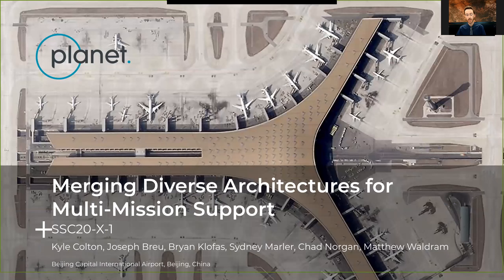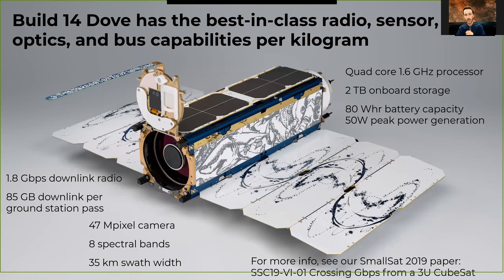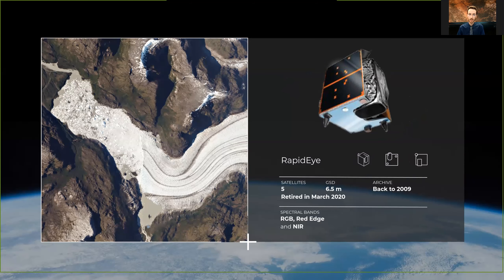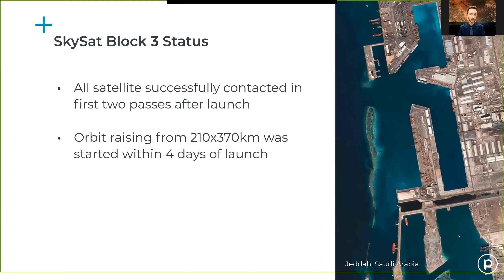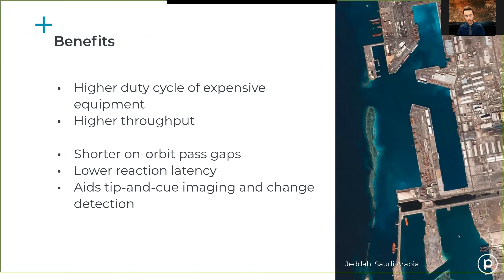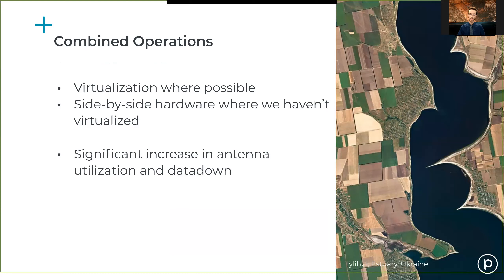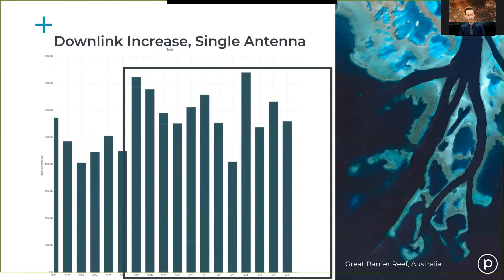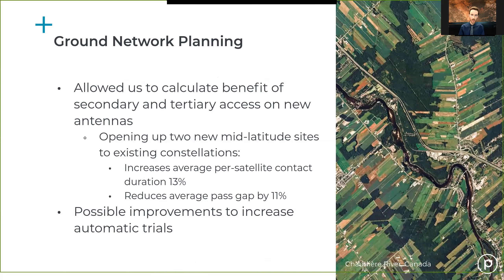Merging Diverse Architecture for Multi Mission Support